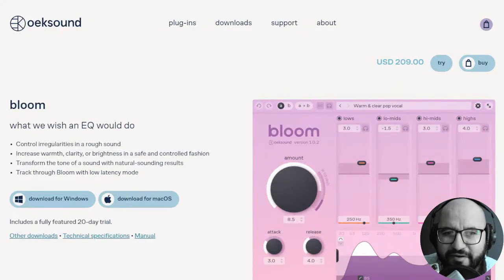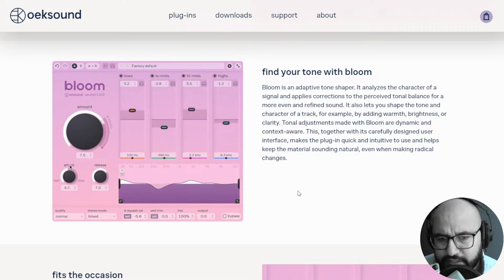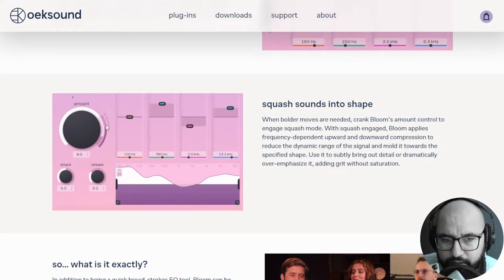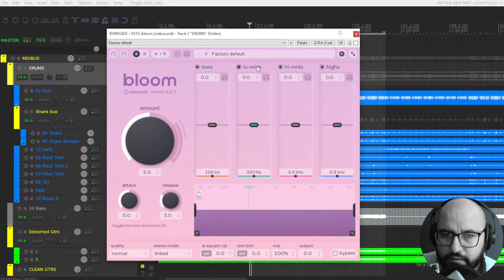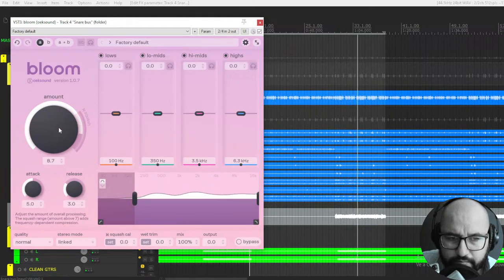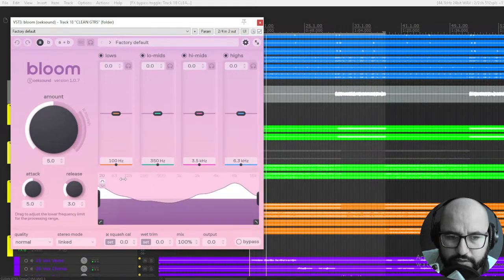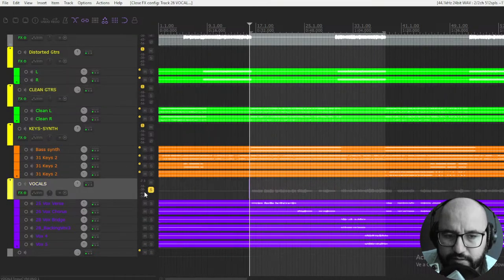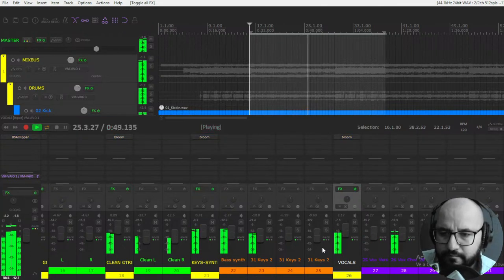Mixing A Song Quickly With Bloom Plugin by OekSound - Is It Even Worth It?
Let's mix a song quickly with Oek Sound's new plugin "Bloom" & see if it's worth the price.
In this video I use bloom on the drum bus, kick, snare, bass, guitars, synths, vocal & mixbus with before & after tests.

- 8 steps mixing checklist using free plugins

0:00 Intro & website overview
6:05 My FREE stuff for you
7:06 The song
7:42 On drums
9:18 On kick
9:44 On snare
10:50 On bass
11:56 On distorted guitars
12:50 On clean guitars
13:33 On synths
14:25 On vocals
16:19 On mixbus
16:57 Final before & after
18:09 What you think of this plugin?
19:03 My FREE stuff for you